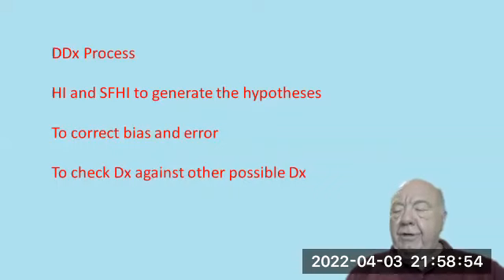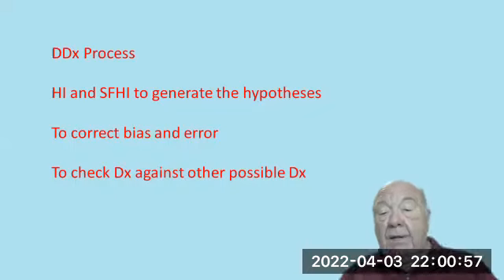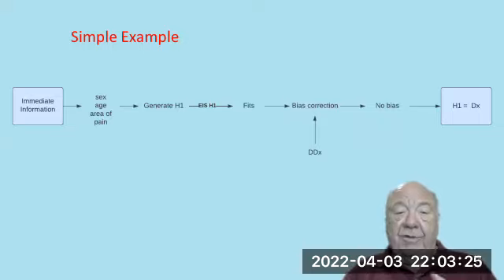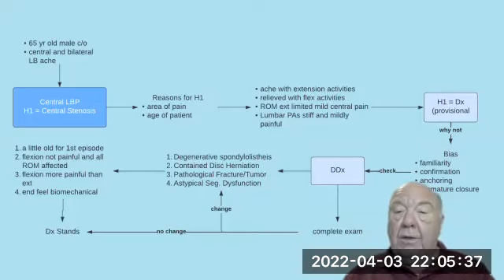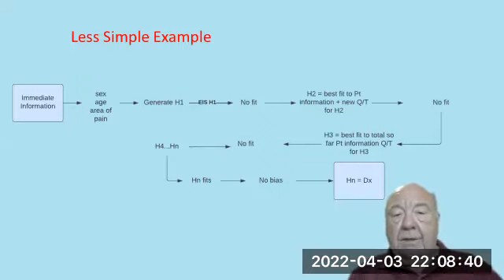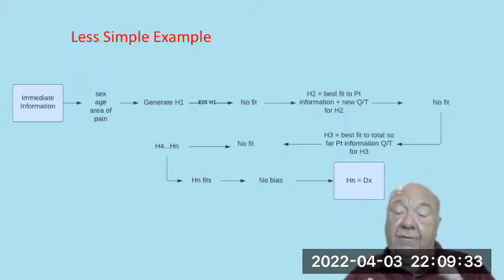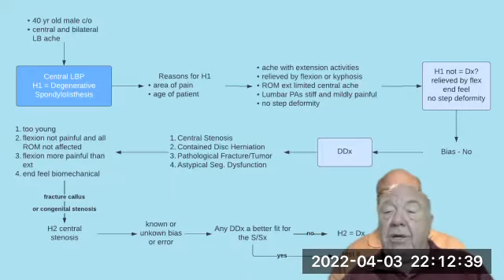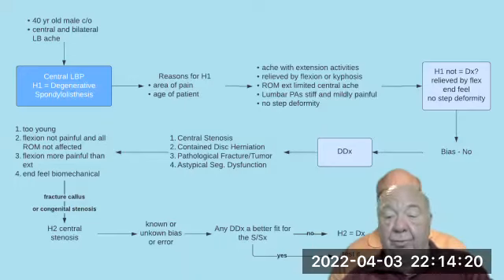Differential Diagnosis in Physical Therapy M5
From IMPACT Certification and Fellowship Program
IMPACT.physio